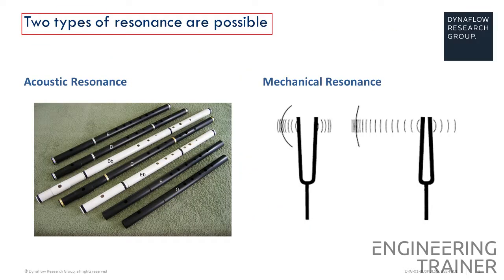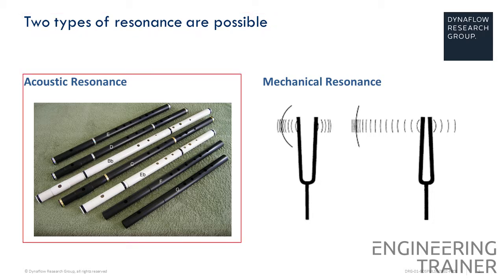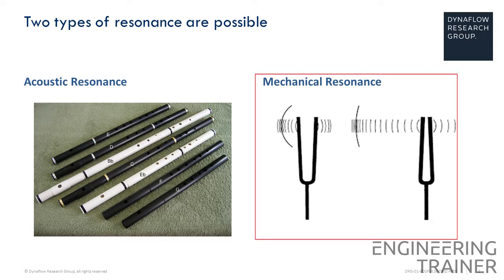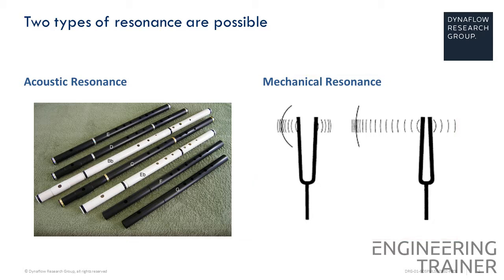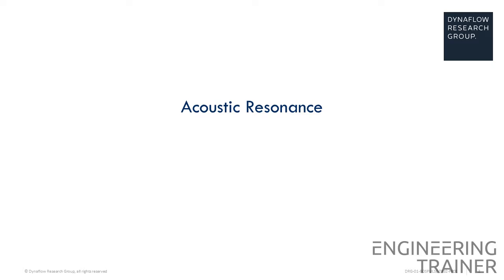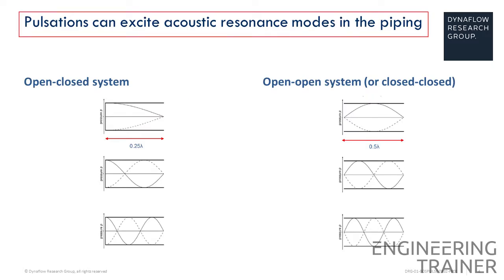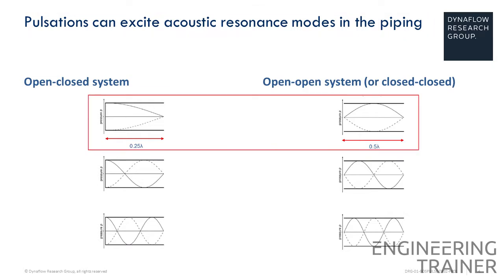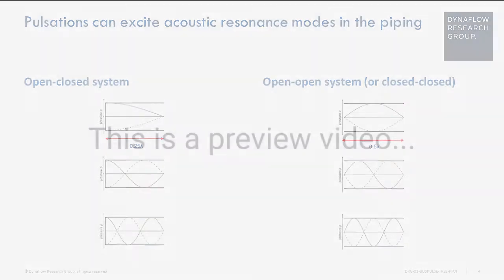Fundamentals of Acoustics and Pulsations in Piping Systems - Resonance (2/3)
EngineeringTrainer.com develops, hosts and markets professional online training products for engineers and companies worldwide. Together with Subject Matter Experts, we build a digital training centre that provides online training through self-learning, online interactive sessions and blended learning.

Say goodbye to slow learning curves and boring courses.